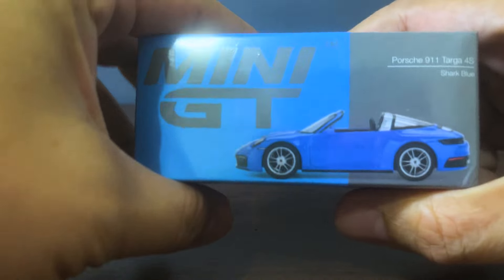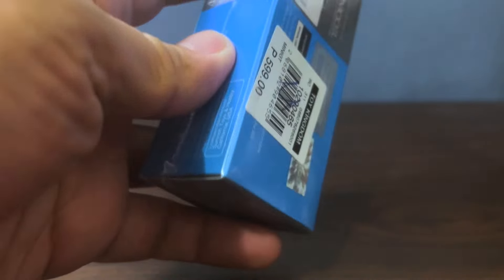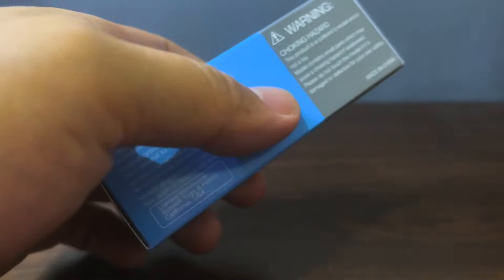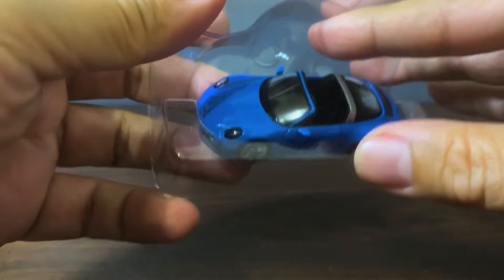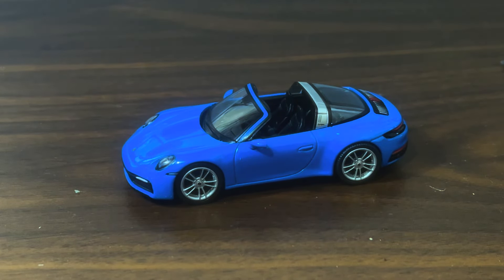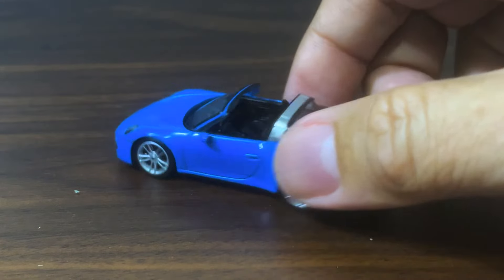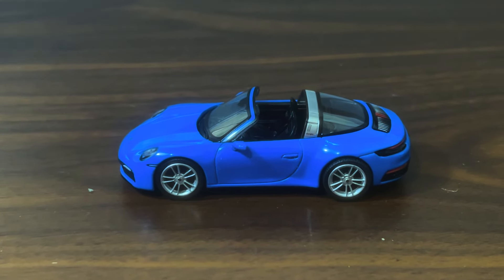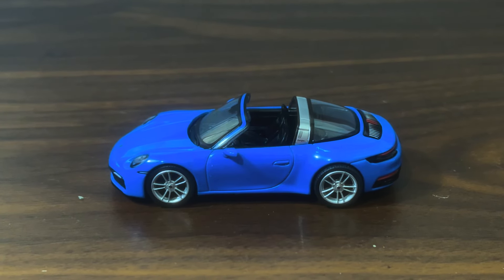Mini GT Goes Mainstream: Unboxing a Porsche 911 Targa 4S by Mini GT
It’s a pleasure picking up a new color of a Mini GT model that I quite like, but arguably even more exciting to know that Mini GT is now available in big toy outlets like Toy Kingdom here in Manila. That makes them more widely accessible!